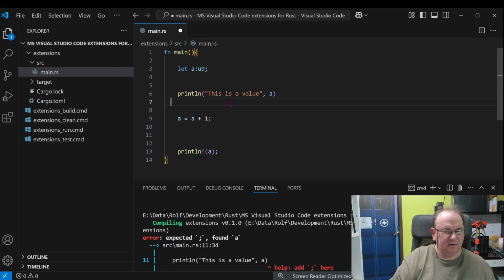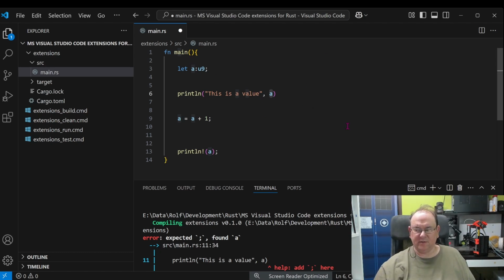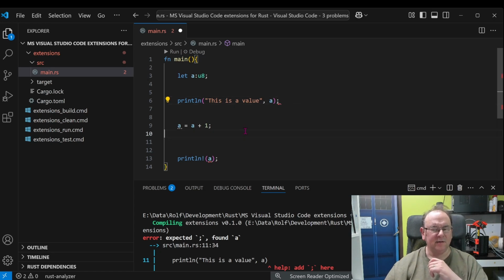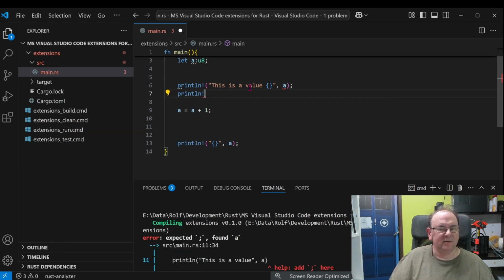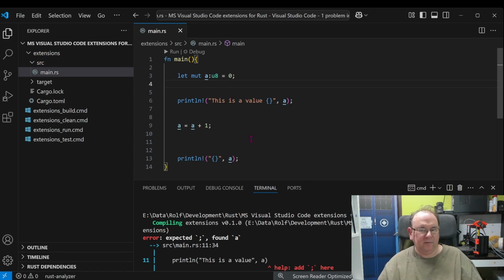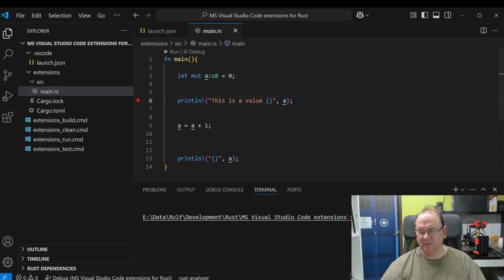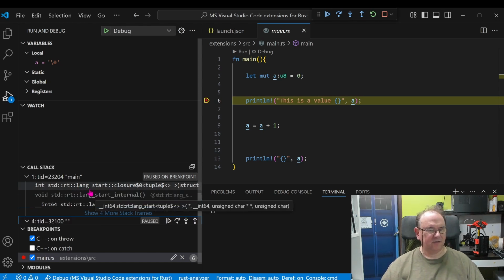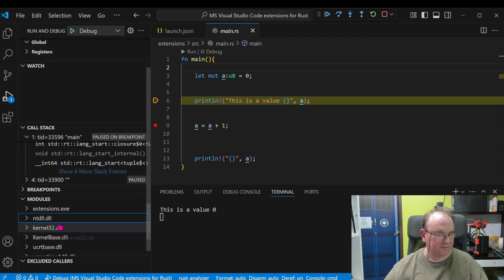Recommended Microsoft Visual Studio Code extensions for Rust